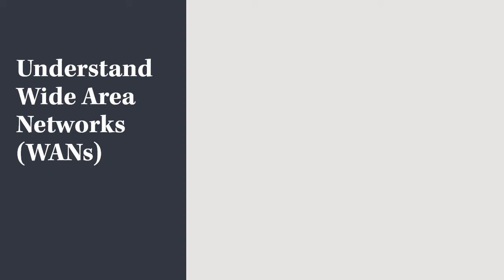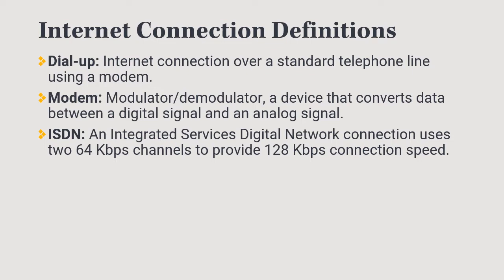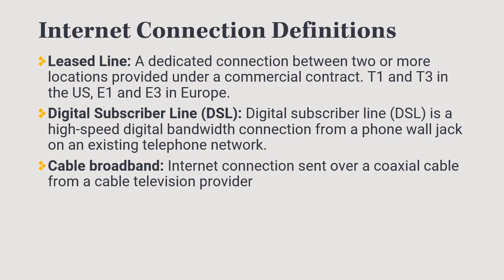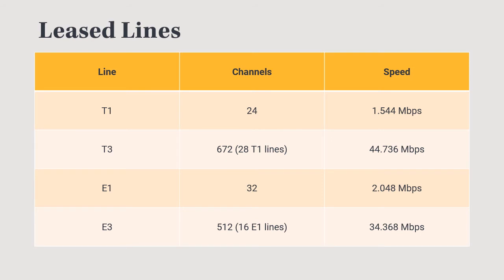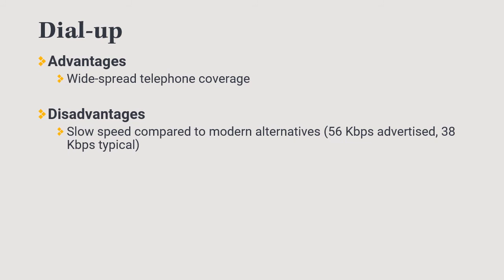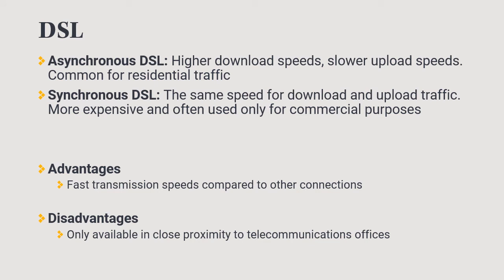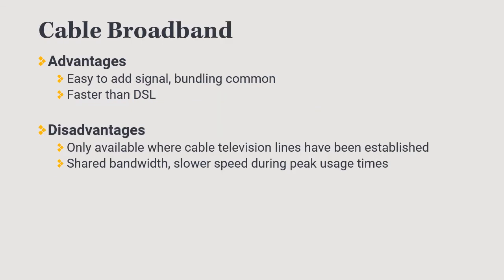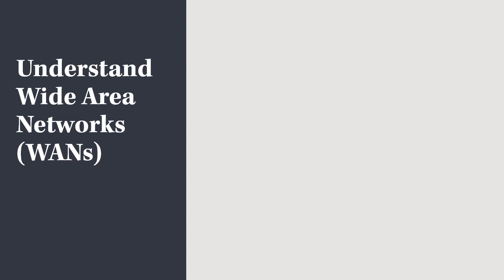MTA Crash Course - WANs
Review of the topics in the Understand WANs objective for the MTA 98-366 certification exam.